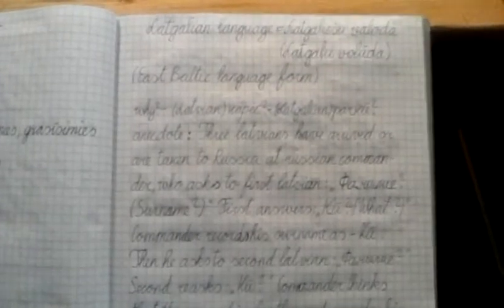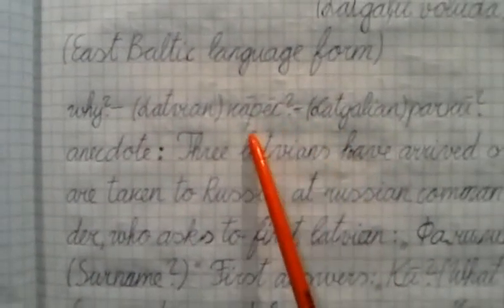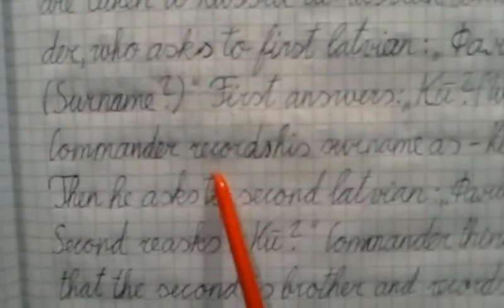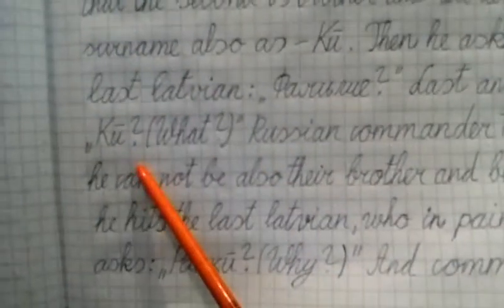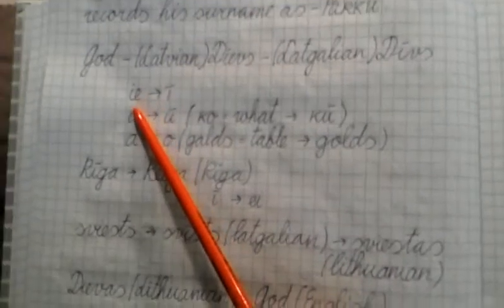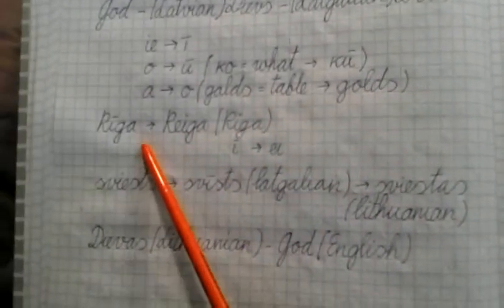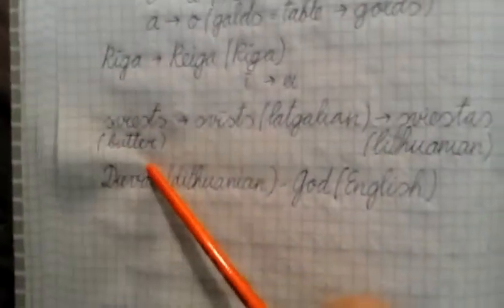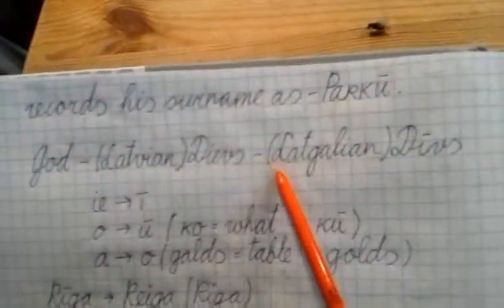What is Latgalian language!?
Latgalian language is part of Latvian languages. Thousand people use it in Latgale reagon, Vidzeme reagon, Russia, Siberia... Lithuanian language also ofcourse is related to Latvian.